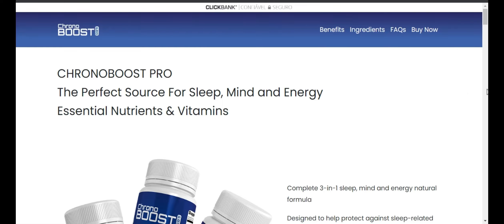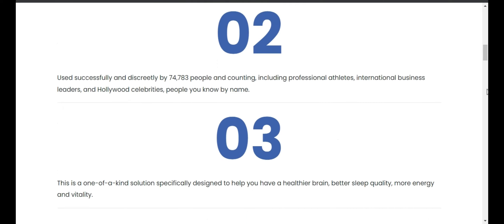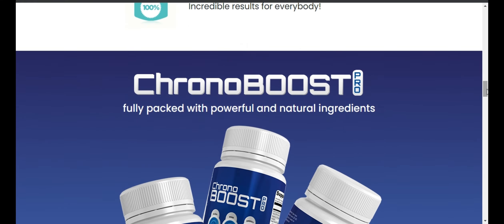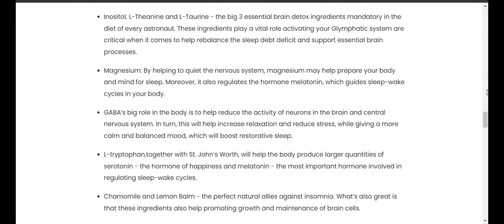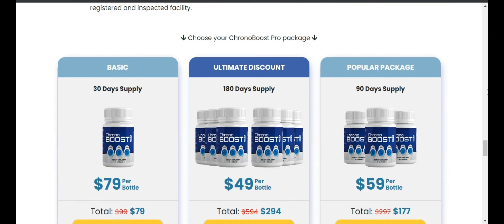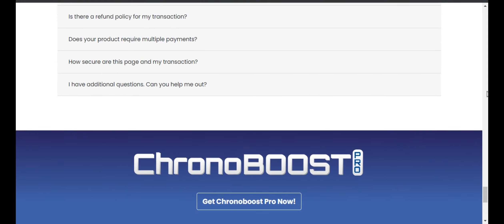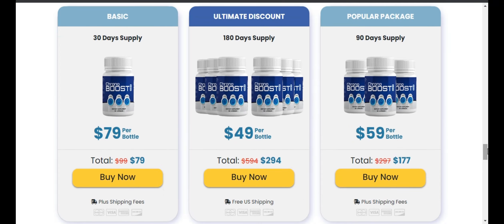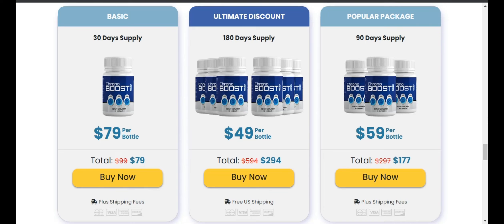Unlock Your Potential With Chronoboost Pro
Unlock Your Potential With Chronoboost Pro - Free Yourself From Procrastination

Caution! Does Chronoboost Pro Really Work?

- What's inside Chronoboost Pro and how does it work?
Chronoboost Pro contains a proprietary formula consisting of a group of antioxidants, minerals, vitamins and herbs essential for sleep, energy and memory, based on decades of nutritional space science and hundreds of years of traditional Maori herbal wisdom.
This is a unique solution designed specifically to help you have a healthier brain, better sleep quality, more energy and vitality.

- 100% Benefits and zero compromise when it comes to your health.
- 100% free of chemical coating and other non-essential fillers.
- ZERO dangerous stimulants, ZERO toxins and NOT addictive.
- Non-GMO, vegan friendly and gluten free.
- Only high quality ingredients.
- Amazing results for everyone!

Chronoboost Pro is conveniently packed with over 18 newly discovered rare and hard-to-find herbs and essential ingredients.
All have been specifically balanced to help you detox your brain and help activate your body's innate ability to sleep well and naturally build extraordinary energy.

CHRONOBOOST PRO
The perfect source for sleep, mind and energy Essential nutrients and vitamins.
Complete natural formula for sleep, mind and energy 3 in 1

Designed to help protect against sleep related problems and chronic fatigue

Helps and supports all essential aspects of brain health